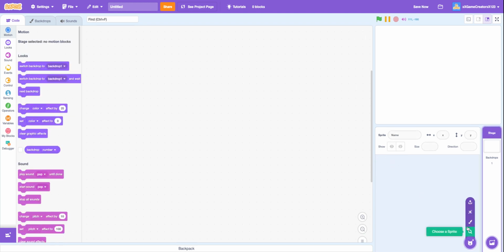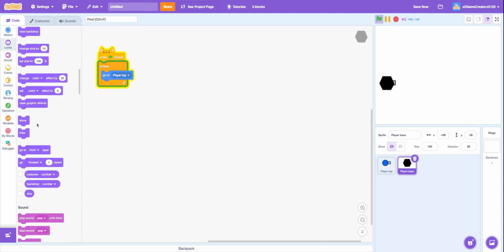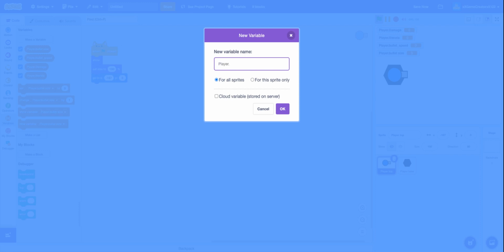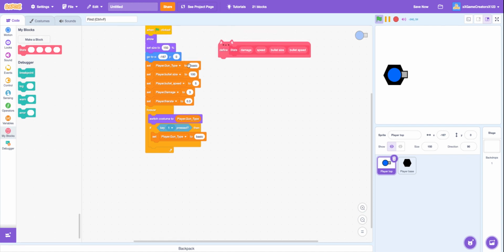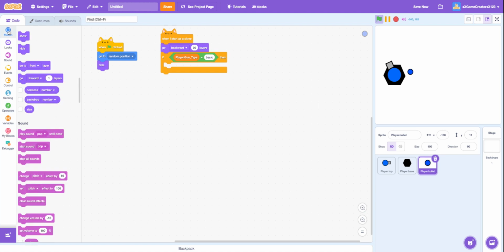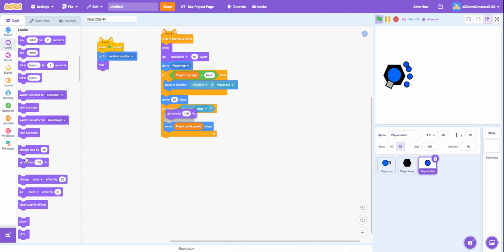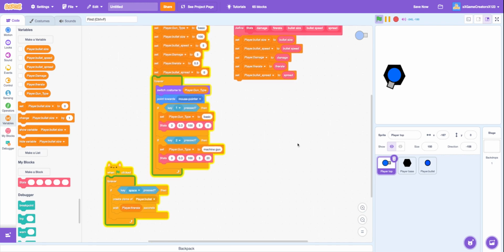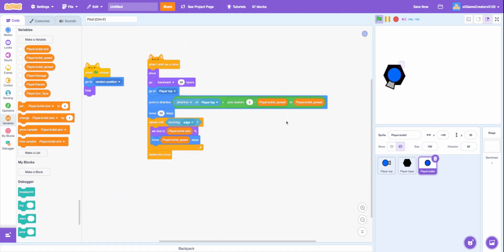Create a sandbox shooter game on scratch|E1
I'll try to make this very easy